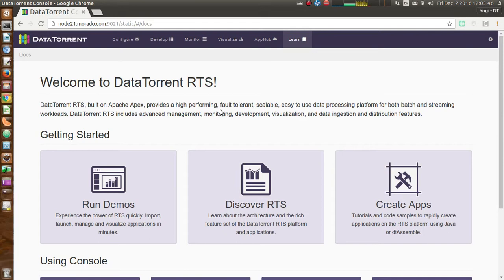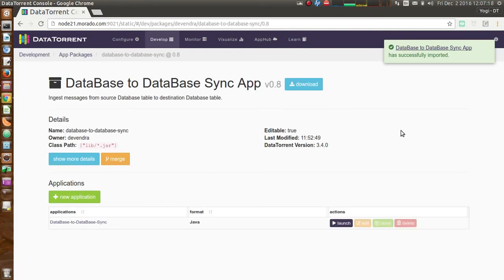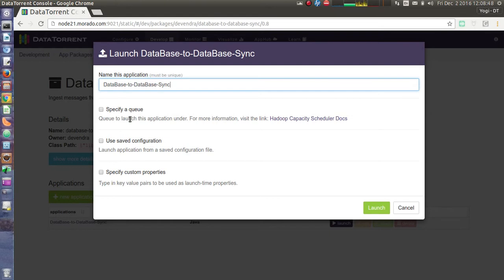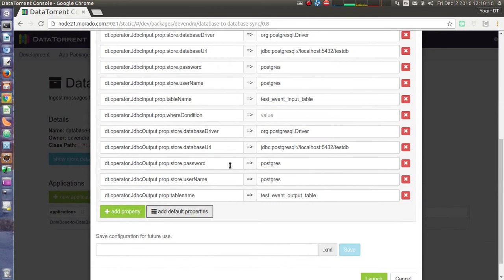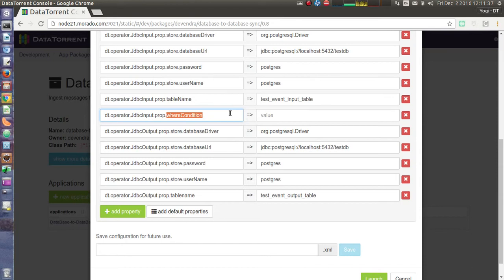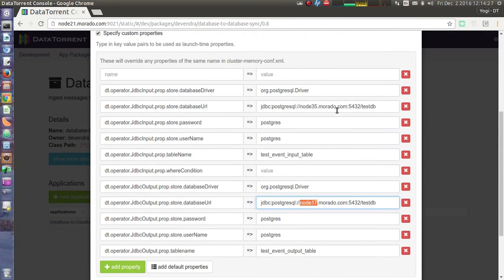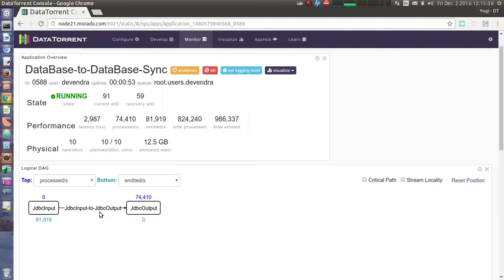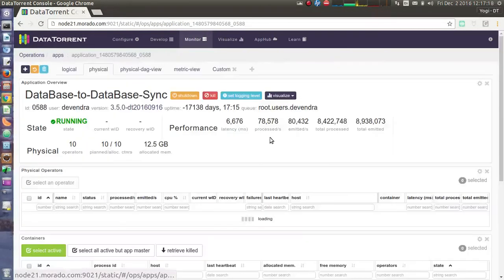Database to Database Sync App - Import and Launch